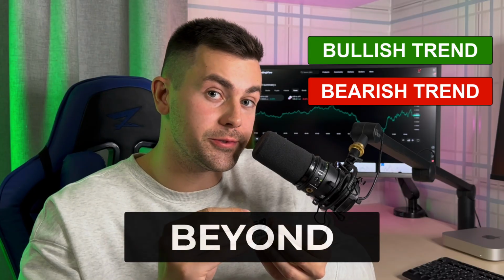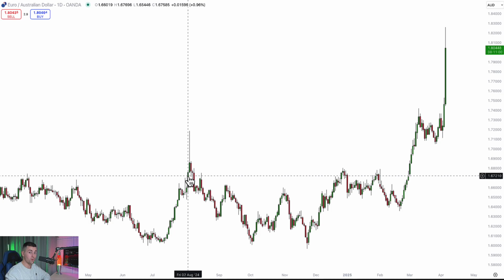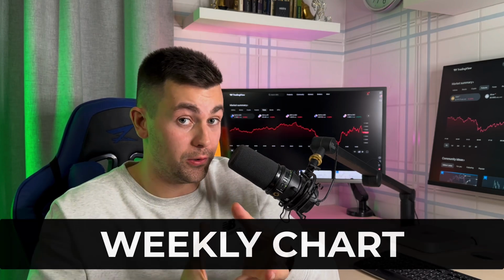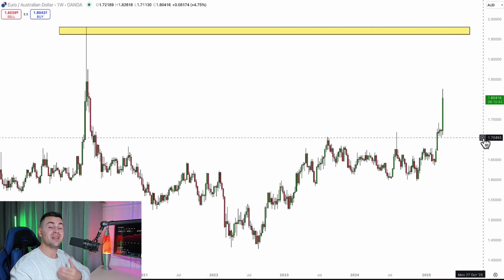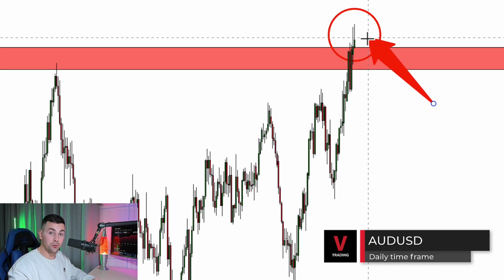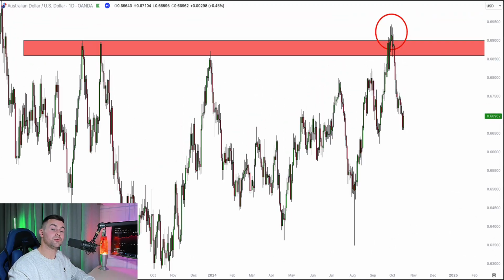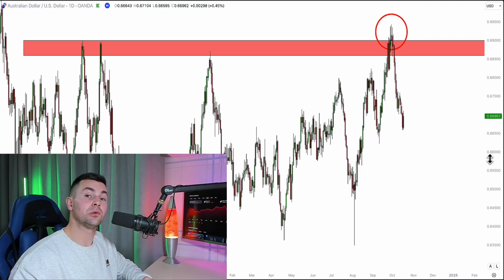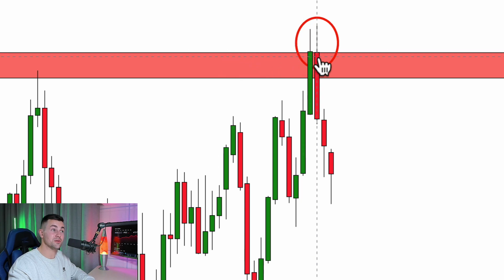When to Use Weekly Time Frame and When it Beats Daily Chart Analysis (3 cases to not ignore Forex)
Ignoring weekly time frame analysis could cost you big losses!
Discover a proven weekly time frame analysis strategy that will help you avoid false daily support and resistance breakouts, reveal hidden key levels and show significant trend lines.
Learn basic technical analysis techniques for swing trading forex on a weekly chart and useful forex tips for beginners. Examine the importance of weekly time frame price action for any day trading and scalping strategy.
Study real market cases when weekly time frame is more important than daily time frame analysis.
Watch how to use one of the best time frames for forex trading properly.

00:00 - Important Time Frame
00:16 - Strategy 1
01:15 - Strategy 2
02:25 - Strategy 3
03:48 - Why to Use